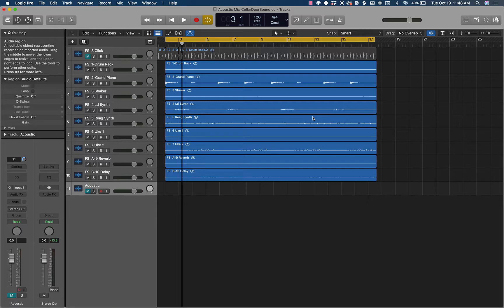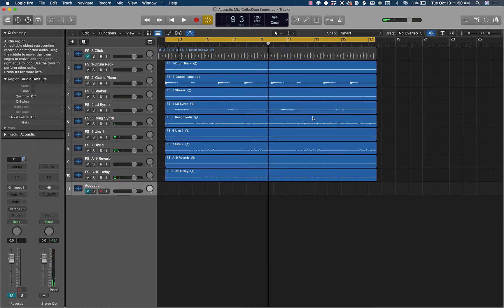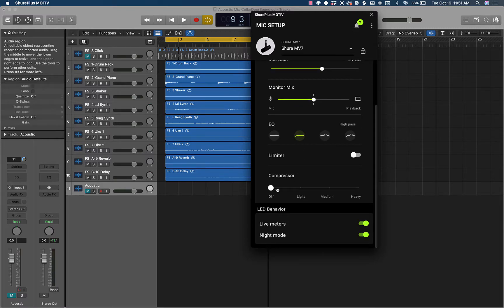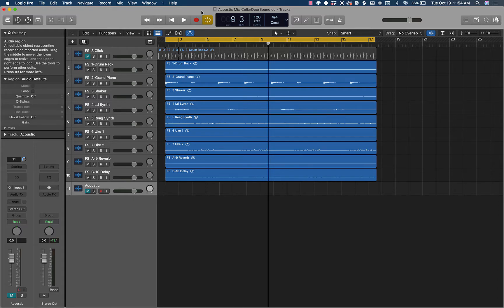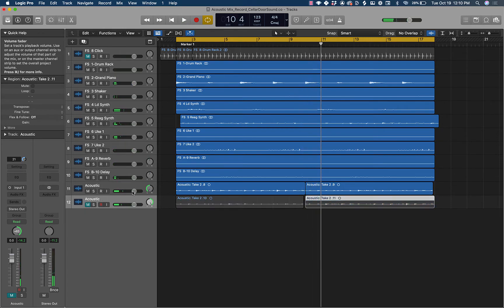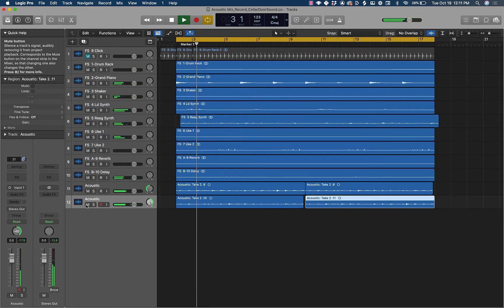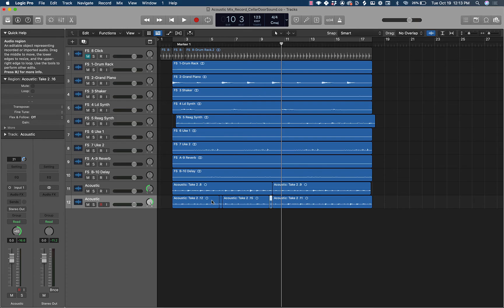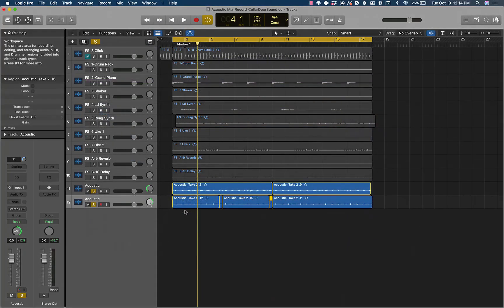Super easy trick to make your mono acoustic stereo-Plus a free presets download!- CellarDoorSound.co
►► Download my free Ultimate Vocal Preset Bundle for GarageBand! Over 30 presets for EQ, Compression, and Saturation that will make your vocals sound like they were recorded in professional recording studio.

Today I show you a super easy trick to make your mono acoustic stereo.

I get sent so many songs where an acoustic is recorded on a single mono channel. I want that stereo wideness!!!

This is a powerful trick that you can use on your own music so you don't have to record the acoustic twice.

- An easy idea to EQ the acoustic with mic technique
- How to make your acoustic stereo
- How to edit your takes